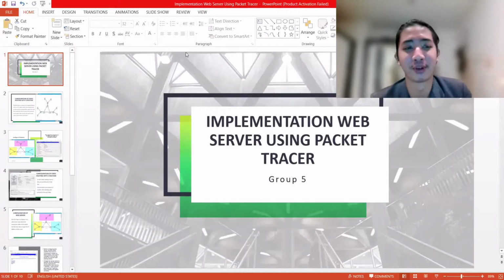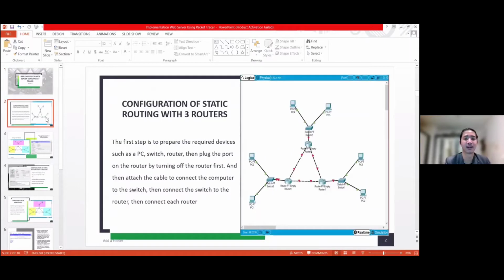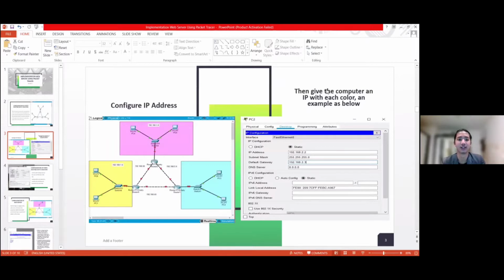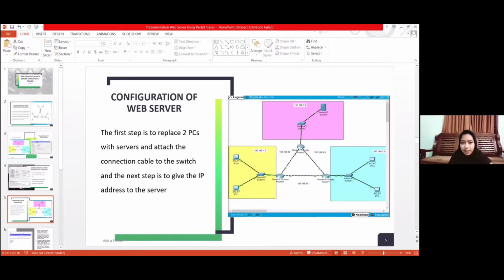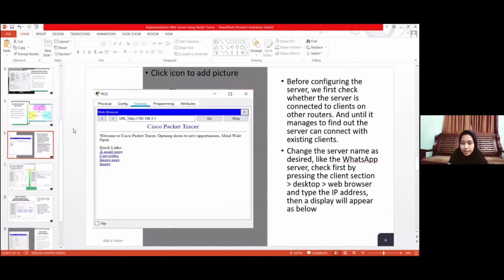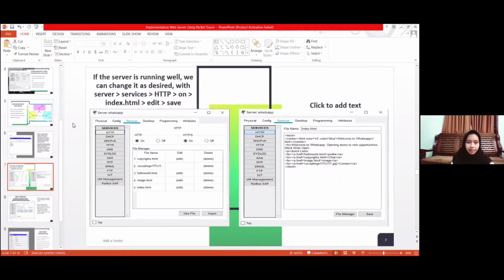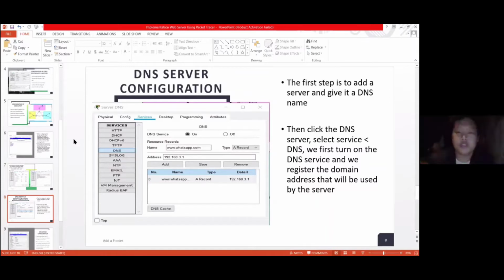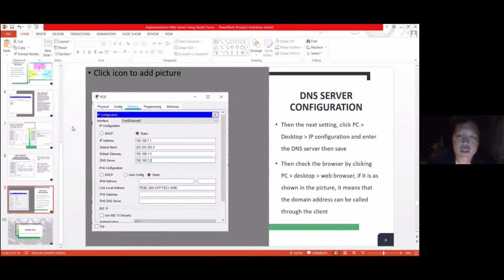Implementation Web Server Using Packet Traker - Grup 5 CCIT UI